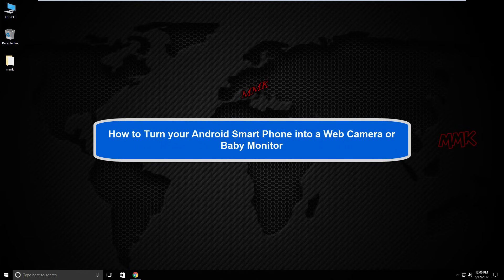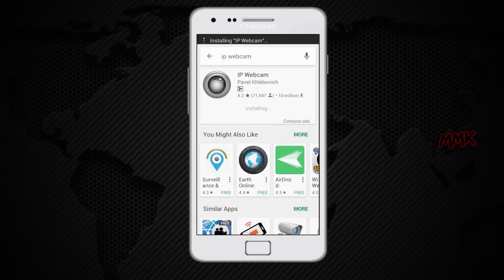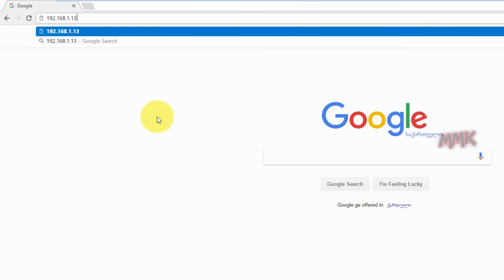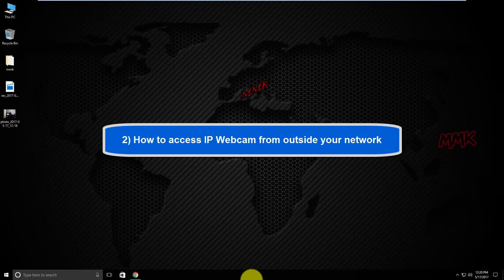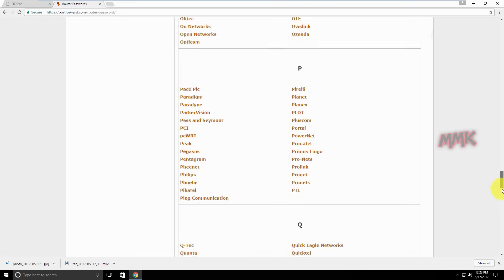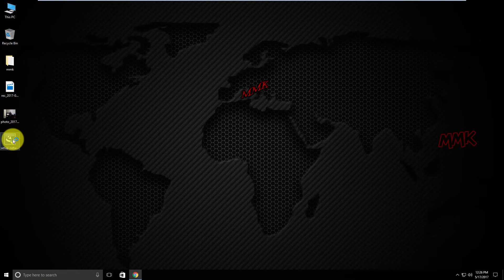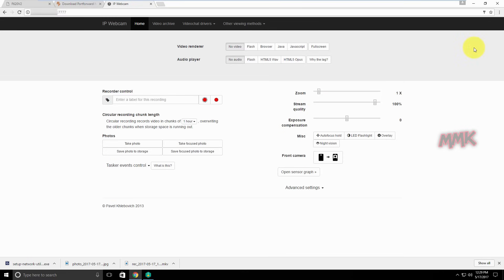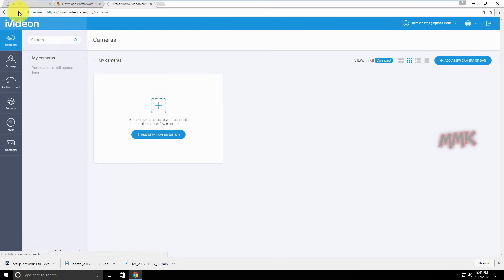How to Turn your Android Phone into a IP Web Camera or Baby Monitor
How to turn your android smart phone into a spy camera or baby monitor. Android IP Webcam turns your android phone into a network camera by streaming the phone’s camera over its wifi connection for remote viewing.

Access your IP web camera:
1) How to access IP Webcam locally via the Wi-Fi network. (All devices should be in same network)

2) How to access IP Webcam from outside your network. (Connect remotely through your router, using public IP address)

This video-tutorial attempt to answer all below questions:

How to use android phone as IP camera – IP webcam?
How to (Stream video) using android phone as IP camera – IP webcam?
How to use android phone camera as an IP webcam?
How to use IP Webcam on Android?
How to use Your Android Phone as A Web Cam?
How to stream video inside Wi-Fi network without internet access?
How to use IP webcam?
How to Turn your Android Smart Phone into a IP Web Camera or Baby Monitor?